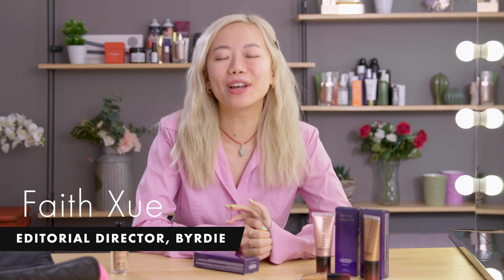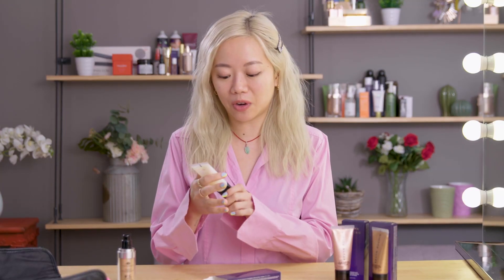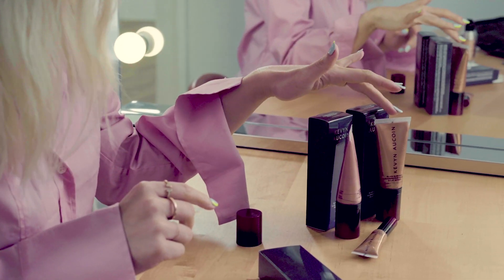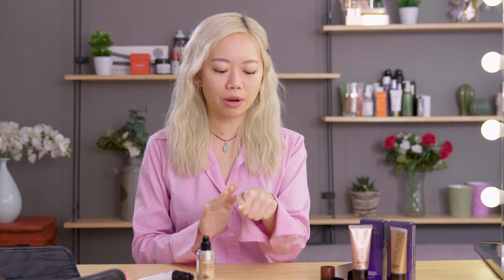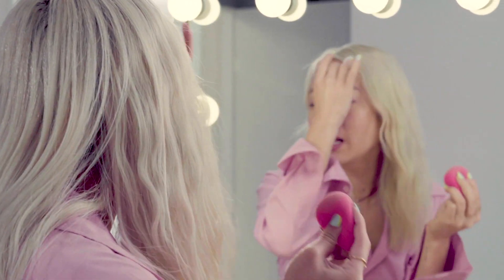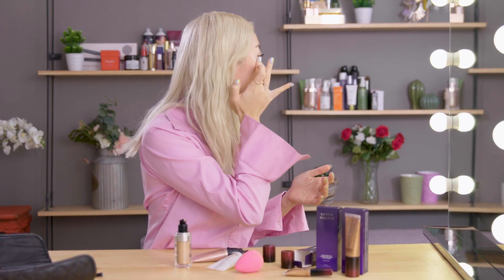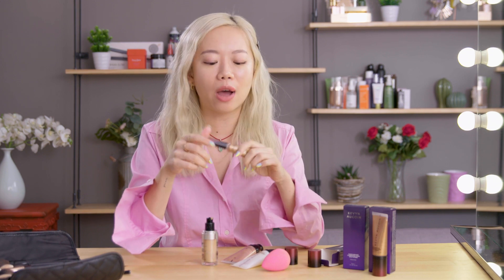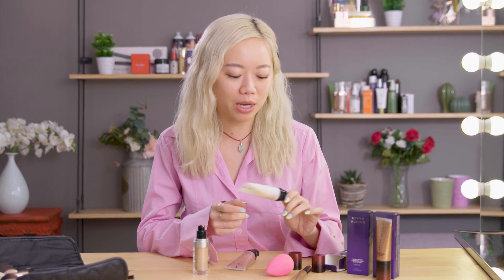Kevyn Aucoin Glass Glow | New & Now | Byrdie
Kevyn Aucoin's new line of Glass Glow products is supposed to give you that dewy and glowing look we're all looking for. But does it reall work?  Check out the results with our Editorial Director, Faith Xue.